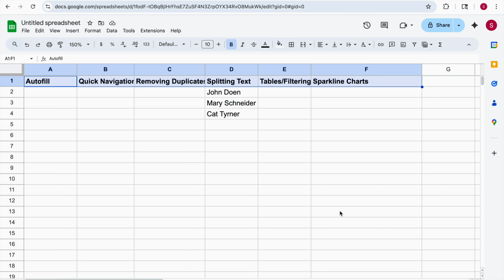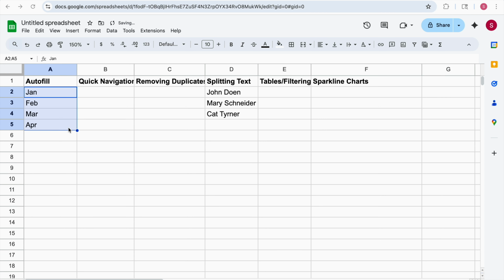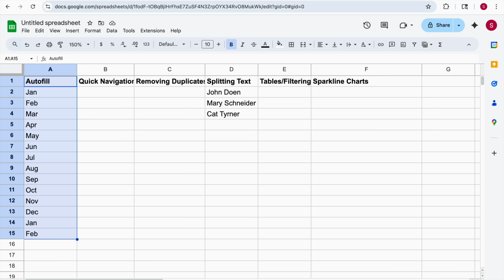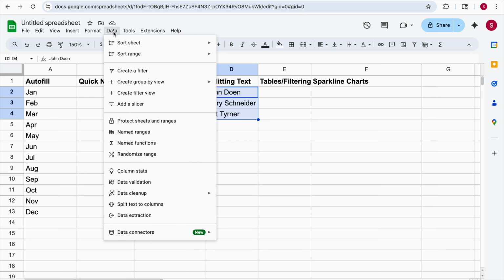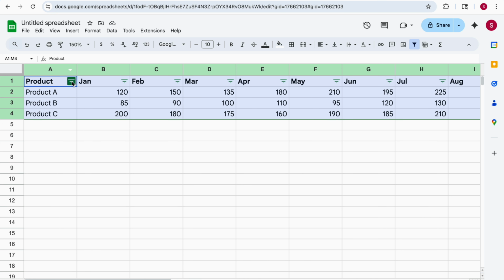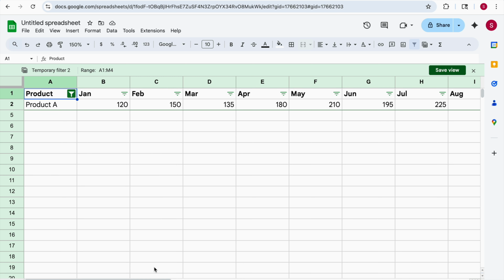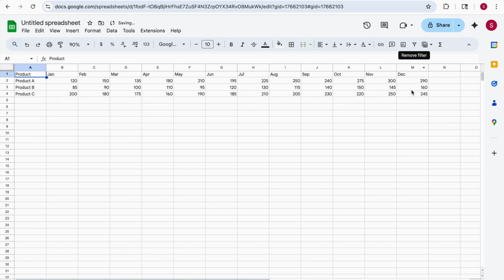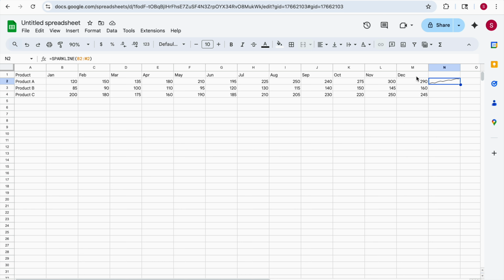Google Sheets Efficiency Tips for Beginners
Autofill
Quick Navigation
Removing Duplicates
Splitting Text
Filtering Data (without affecting other users)
Spakline Chart